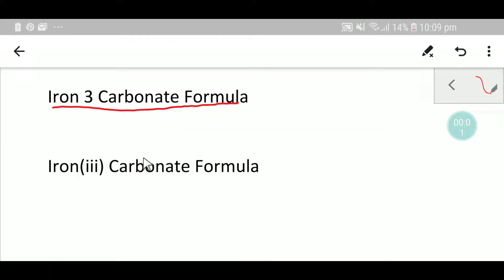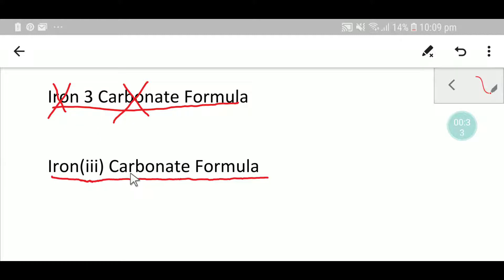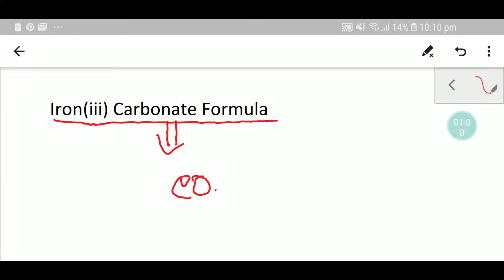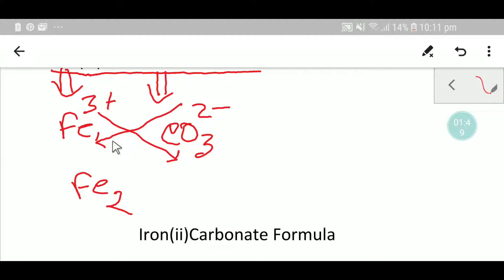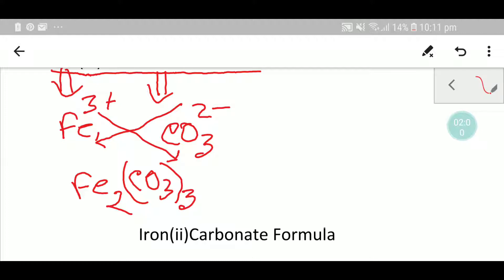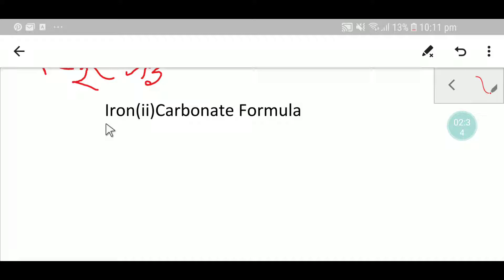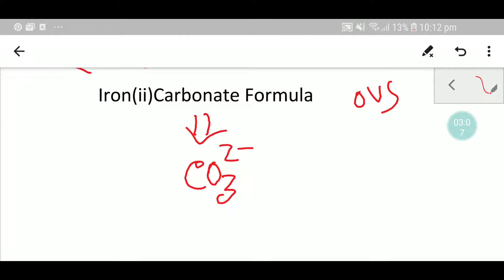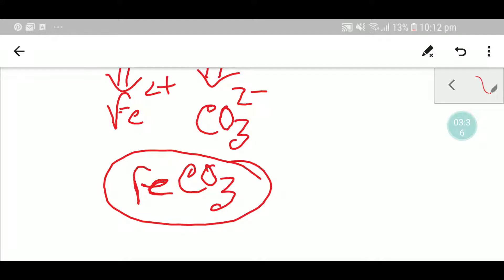Iron 3 Carbonate Formula||Iron(iii)Carbonate Formula||Iron(ii)Carbonate Formula